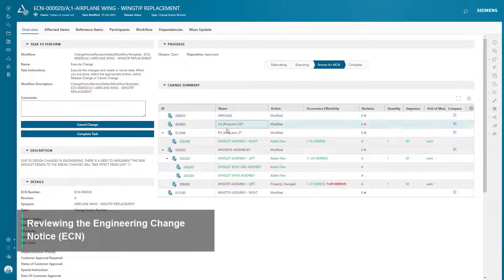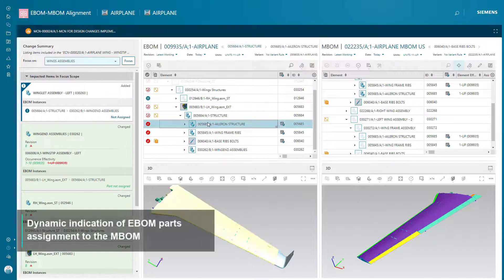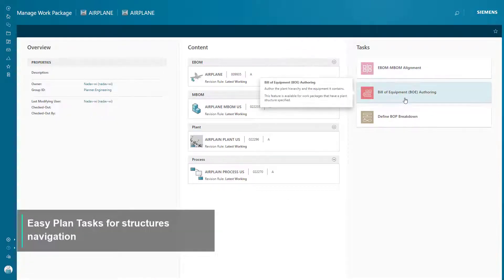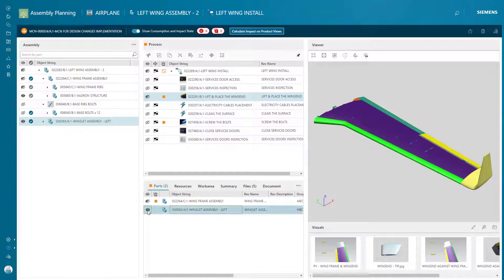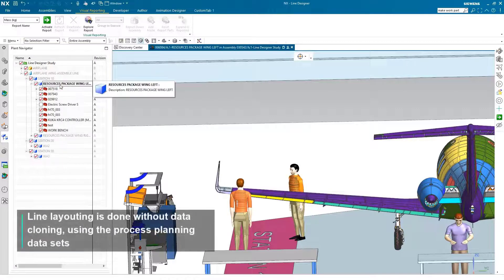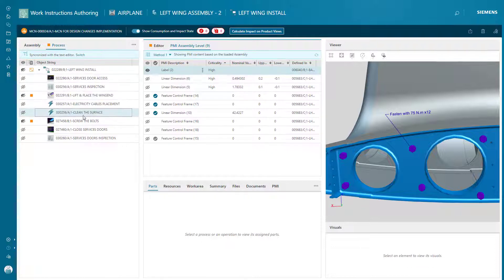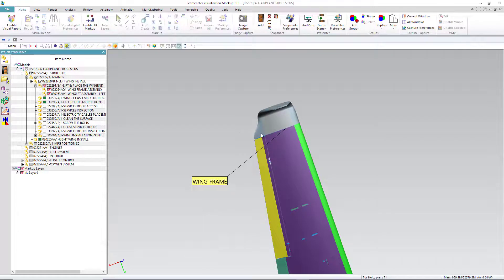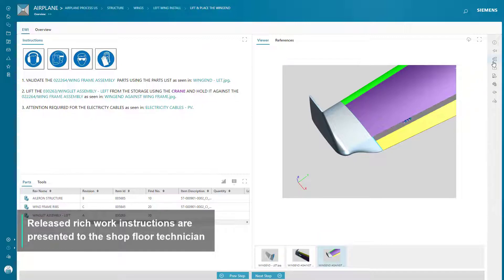Kaizen PLM - Easy Plan for ETO - Full end to end workflow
The final part of this three-part series will cover a full end-to-end workflow.